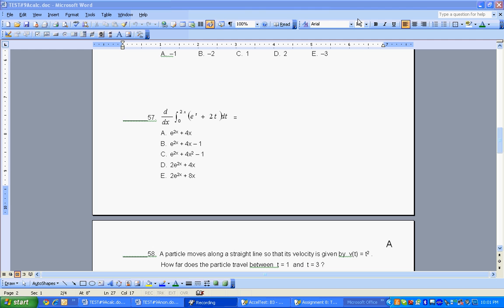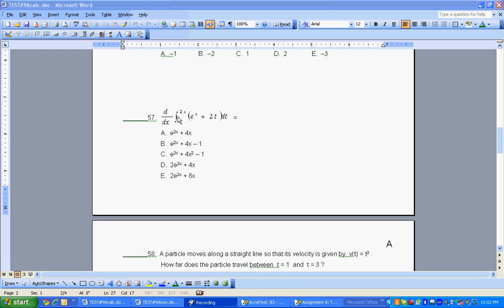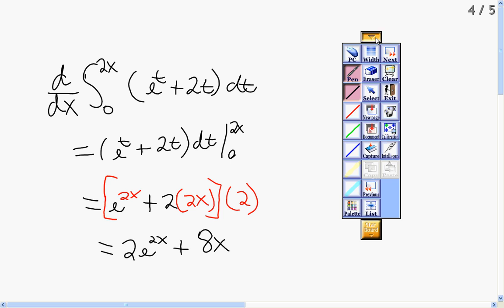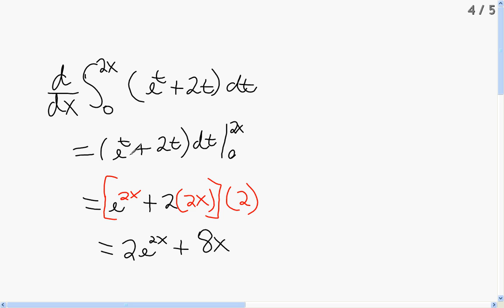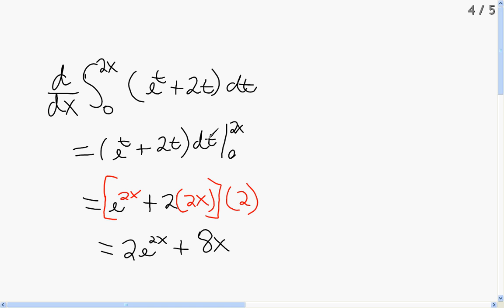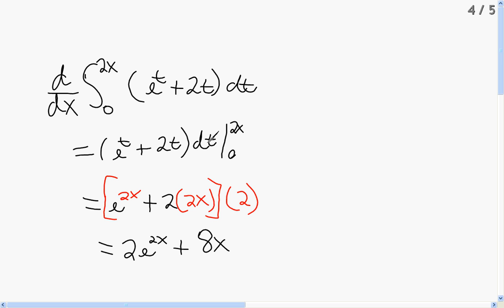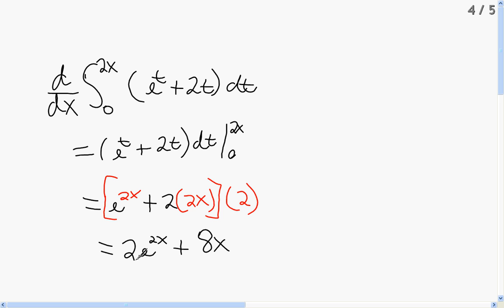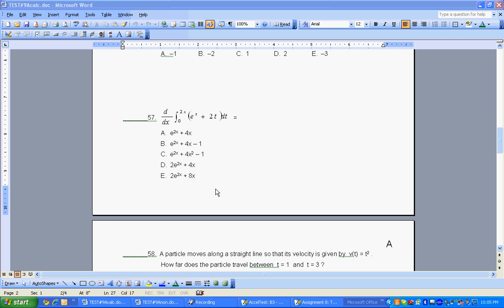Fundamental Theorem of Calculus - Derivatives of Definite Integrals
This video applies FTC.